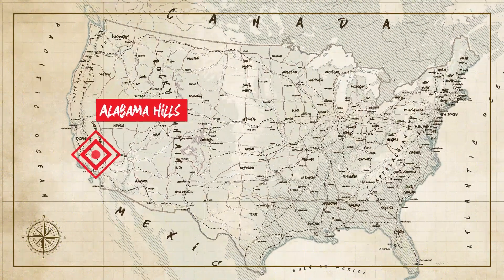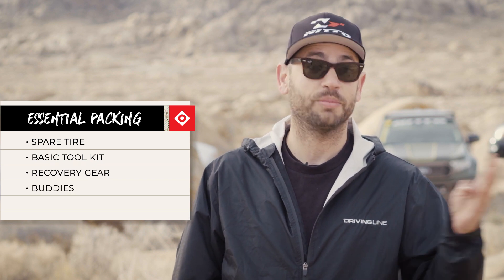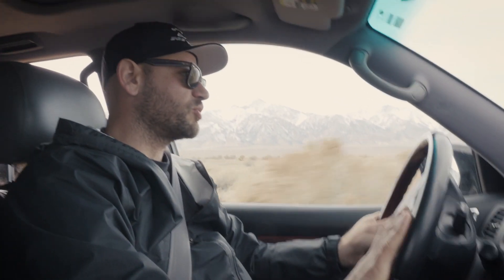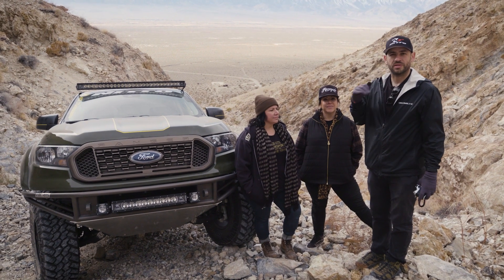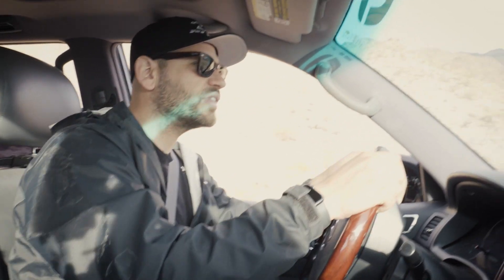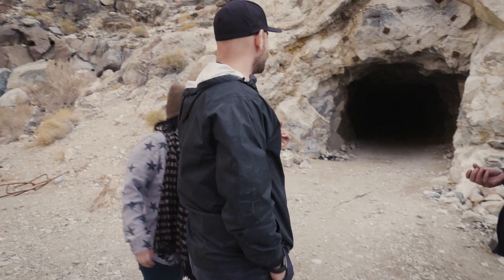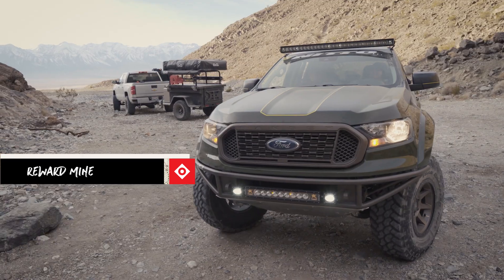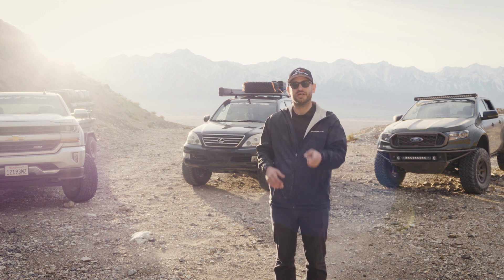Alabama Hills to the Reward Mine | On The Trail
We take you on an off-road overland adventure through Alabama Hills up through the famous movie flat road out into Manzanar and then into the heart of darkness that is the Reward Mine.

0:00 Breakfast in Alabama Hills
1:05 Trip Plan
2:04 Chevy Silverado, Ford Ranger & Lexus GX470 Breakdown
2:37 Off-Roading Essentials
3:00 Movie Flat Road
5:20 Manzanar
6:40 LGE-CTS Ford Ranger Breakdown
7:49 Off-Roading to the Reward Mine
9:54 Ranger Goes into the Reward Mine
12:29 Alabama Hills & Reward Mine Impressions

The vehicles we brought with us are:

2009 Lexus GX470
Eibach 3" lift
Black Rhino Wheels
Rhino Rack Platform Rack and Awning
Nitto Tire Ridge Grapplers

2018 Chevy Silverado
4" Ready Lift lift
Black Mamba Wheels
CVT Gear Trailer
35" Nitto Tire Terra Grappler G2s

2020 Ford Ranger
Icon Stage 7 Lift
KMC Wheels
Custom paint and molded fenders
35" Nitto Tire Trail Grapplers

On our journey, we ended up finding a great camp spot in Alabama Hills which allowed us to get an early start on the day and drive up into the Reward Mine.

Our route takes us through the famous movie flat road where over 400 movies have been filmed, we stay in the dirt along the 395 and cut over behind the Manzanar historical site, take a break at the abandoned Manzanar airport, then take Reward Mine road into the mountains.

After we stop briefly for some quick group dialogue we pick the Ranger as the best vehicle to drive us into the mine. We only had a chance to go 1/2 mile in, but if we had more time and a smaller rig I'm sure we could have drove all the way to the very end.

Got a place you want us to explore?
Drop us a comment and let us know where we should go next.

Thank you for joining us in this overland adventure through Alabama Hills On The Trail.